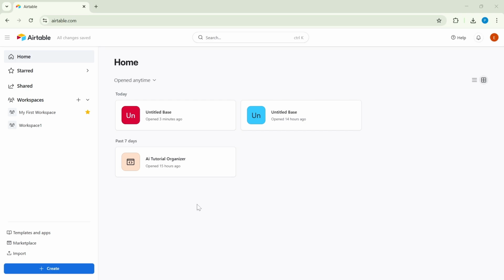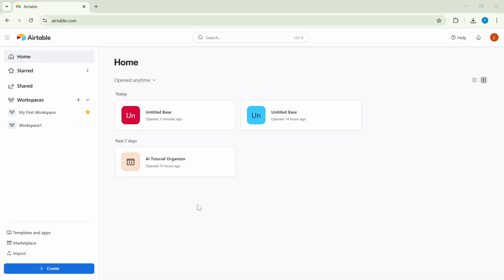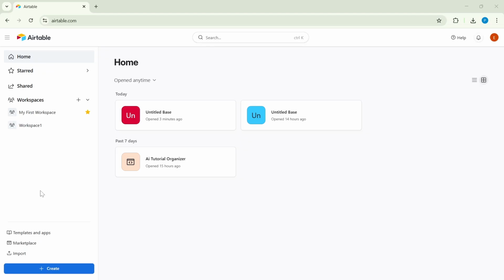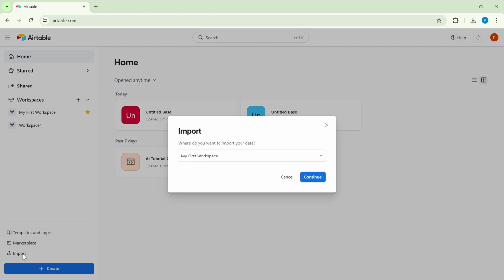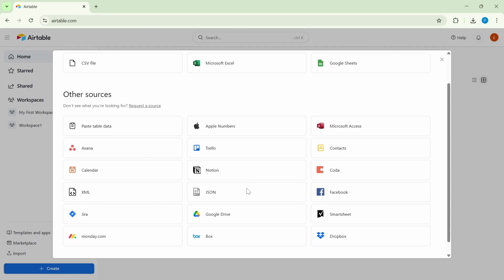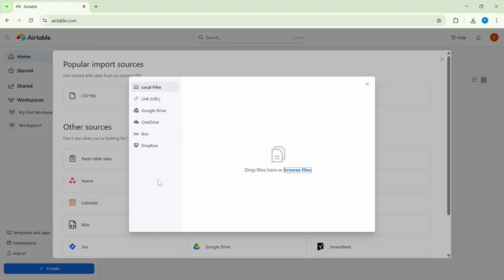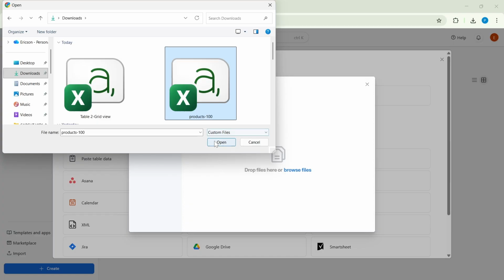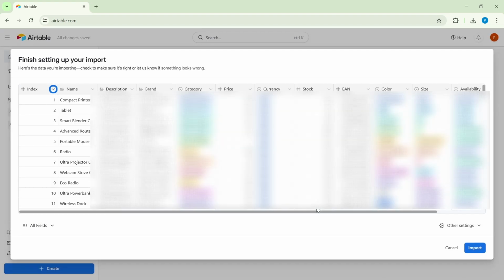How To Import CSV Files Into Airtable (Data Import 2026)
In this 2026 data import tutorial, you’ll learn how to import CSV files into Airtable so you can quickly migrate spreadsheets or external data into your database. Instead of manually copying rows, Airtable allows you to upload CSV files and instantly convert them into tables, saving hours of work.

🔹 What You’ll Learn:

How To Upload CSV Files Directly Into A New Or Existing Airtable Table

How To Match Columns With The Correct Field Types During Import

How To Clean And Format Data Before Uploading For Better Accuracy

How To Fix Common Errors Like Broken Headers Or Empty Rows

How To Merge Imported Data With Existing Records Safely

How To Convert Imported Fields Into Dates, Numbers, Or Select Options

How To Check For Duplicates After Importing

How To Import Large Datasets Efficiently

How To Prepare Files For Ongoing Data Migration

💡 Pro Tip: Always clean your CSV first by removing empty rows and standardizing column names. Clean files import faster and prevent formatting headaches later.

By the end, you’ll import data into Airtable quickly and accurately.